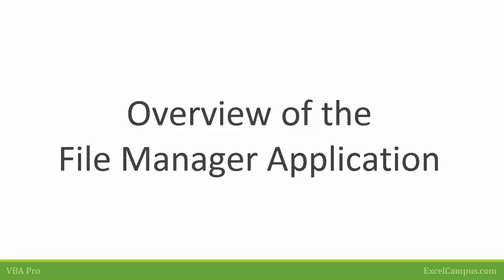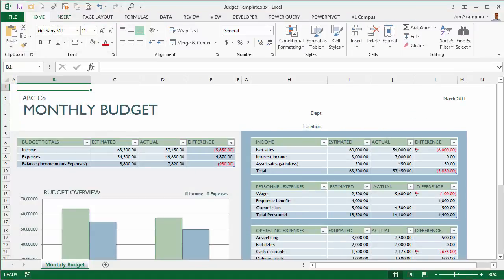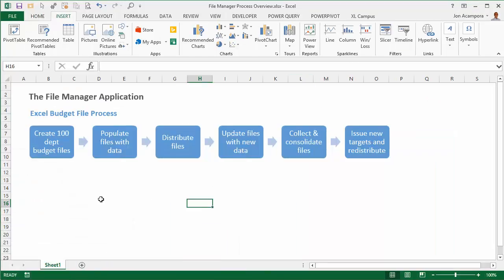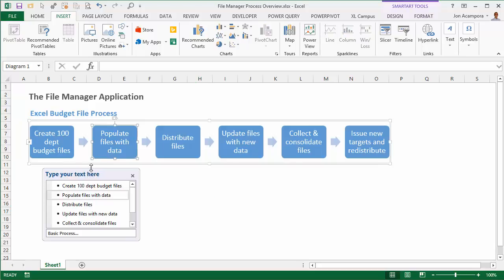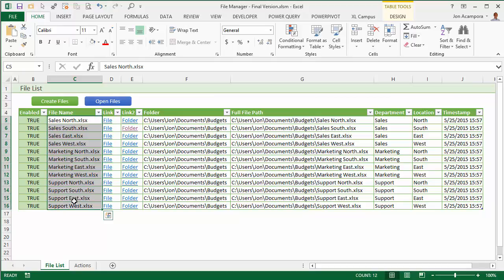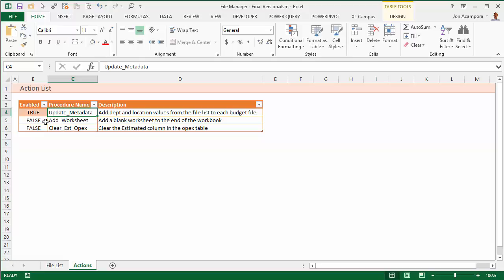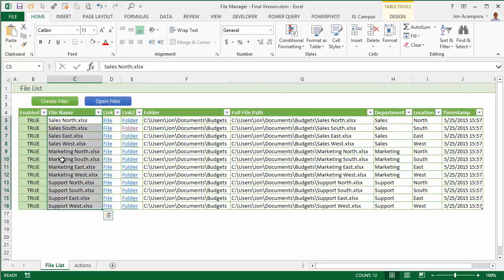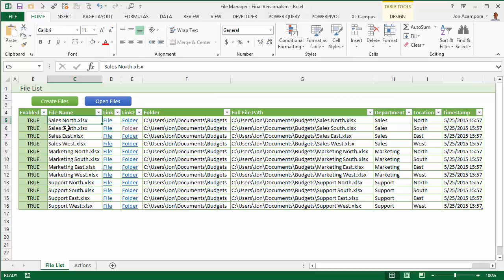Overview of the File Manager Application - The VBA Pro Course - Module 11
In module 11 of the VBA Pro Course you will learn how to create an Excel application I call the File Manager.  This application allows you to run automated processes or macros on any set of files.  I use an example of creating budget files for each department in the organization, but you can use this to automate processes on all types of Excel files that need to be created, updated, or modified.